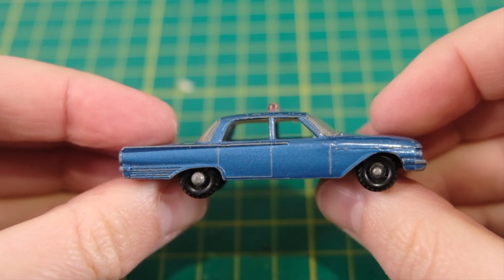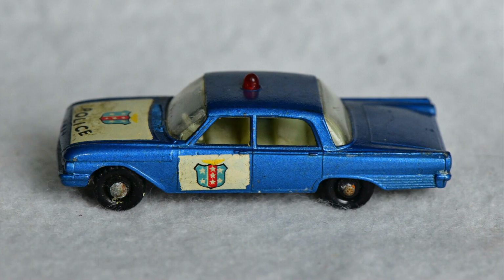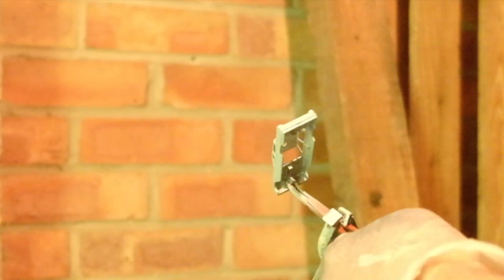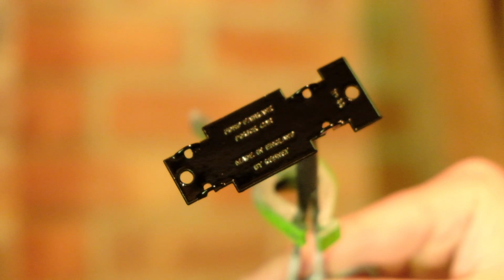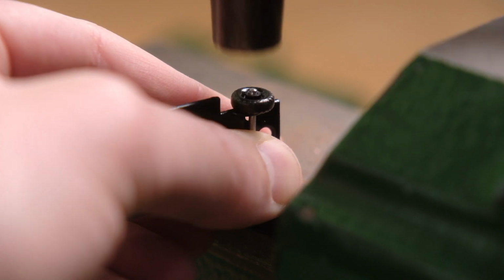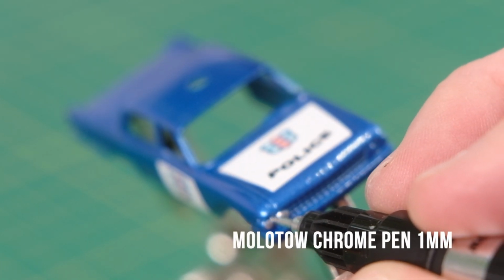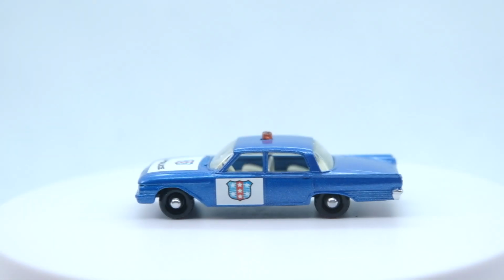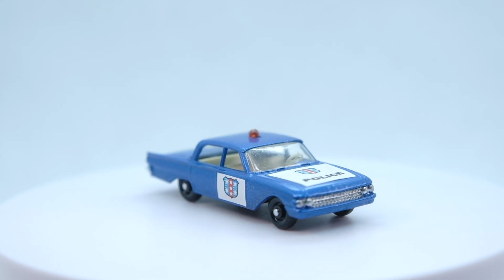MATCHBOX restoration: 55B Ford Fairlane Police Car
Restoring a Lesney Matchbox No. 55B Ford Fairlane Police Car, in the Matchbox range from 1963 until 1966.

Having already restored the sister 59B Ford Fairlane Fire Chief's Car, I felt it was only right that I tackled the police 55B Police Car version too. This one is by no means in anywhere near as bad condition as that was. I think it is something to do with the more resilient metallic paint perhaps?

Either way, this is by far the nicer of the two designs for the casting. From the translucent beacon to the solid door and bonnet decals, this just looks better. And it looks better in blue than red. A simple restoration this time but an outcome I am no less pleased with.